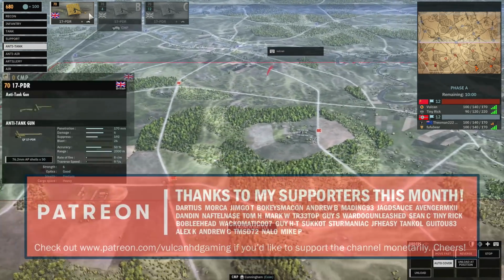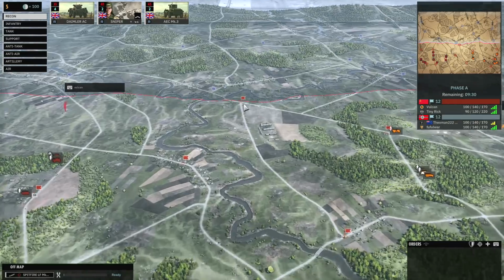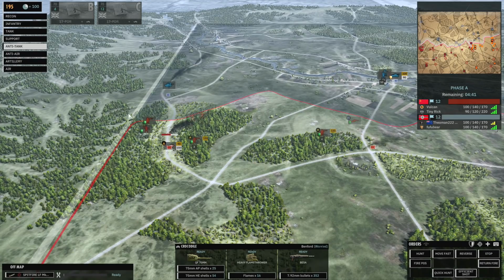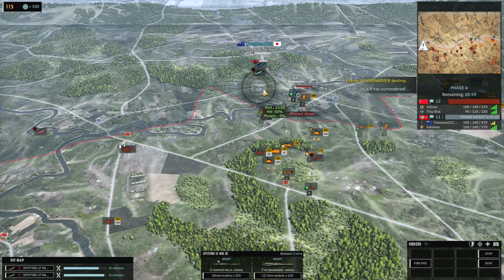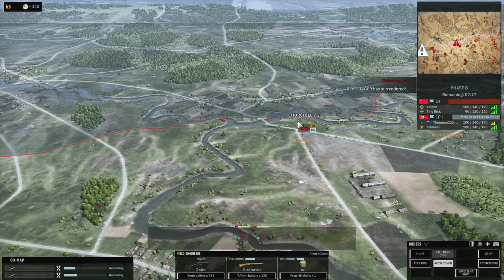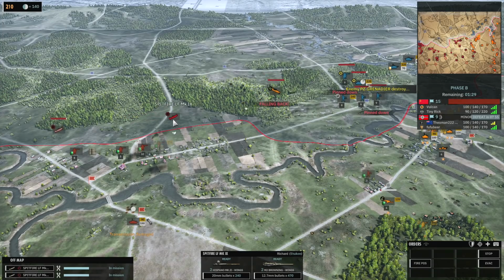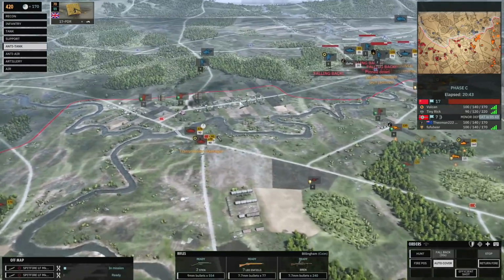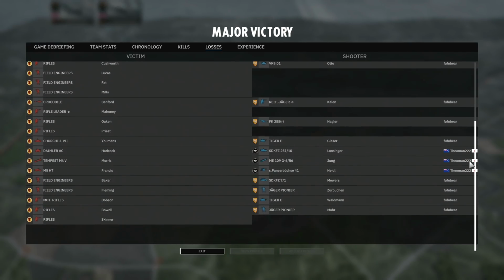FREEDOM! Steel Division 2 Conquest Gameplay (Beshankovichy, 2v2)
Thought I'd get round to playing some of the Back to War DLC divisions. In this one let's find freedom with the Scots!